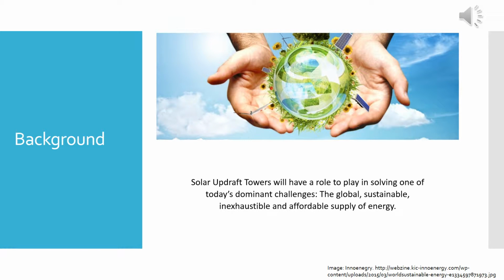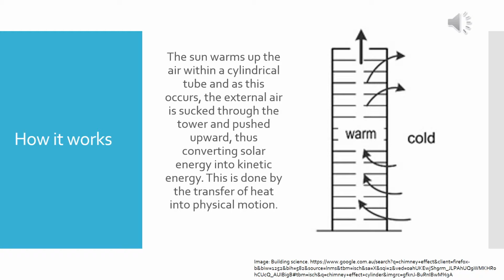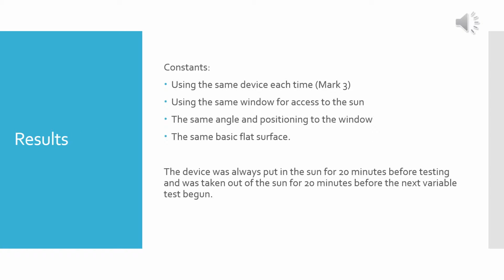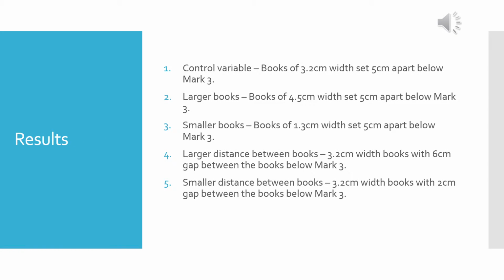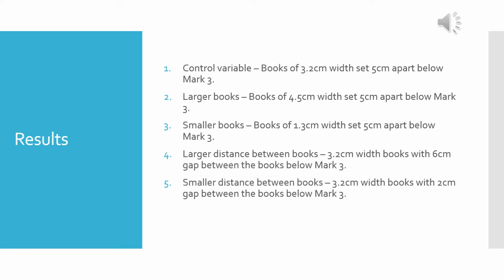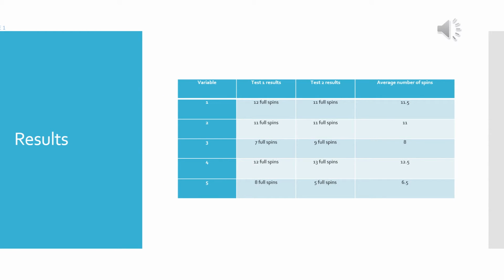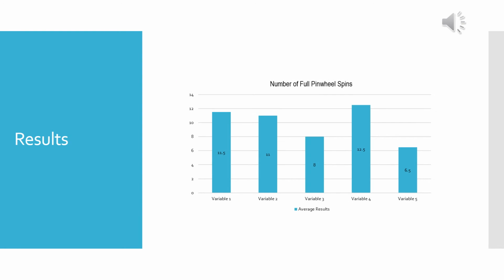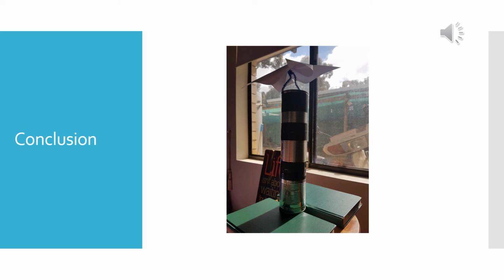Results Discussion, Reasoning Video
Trudgen_B_s259000_ESC300_Assignment_1